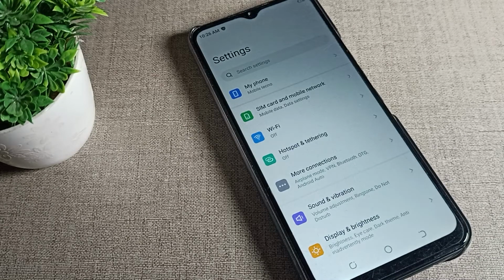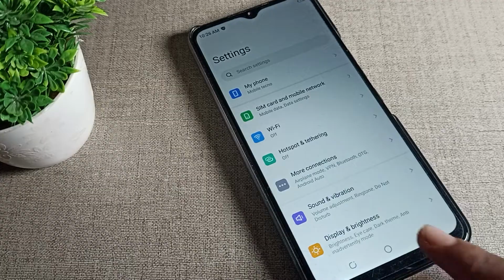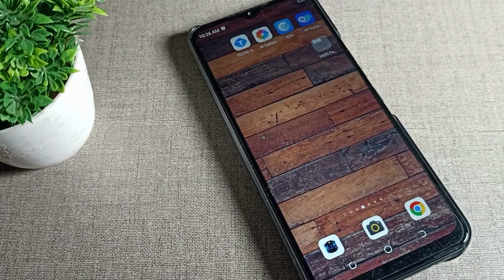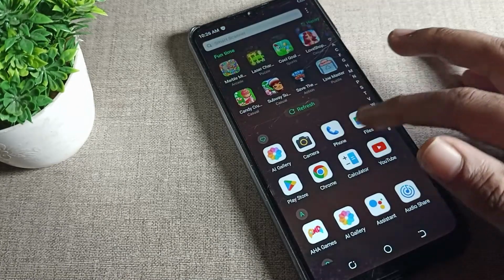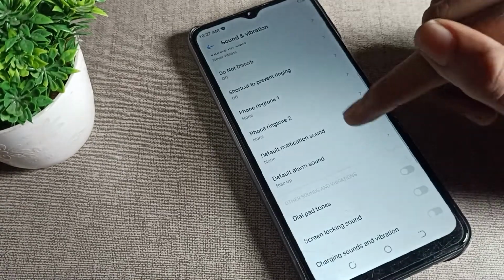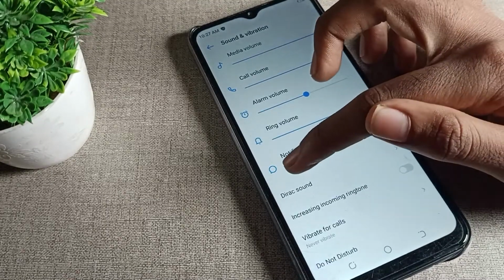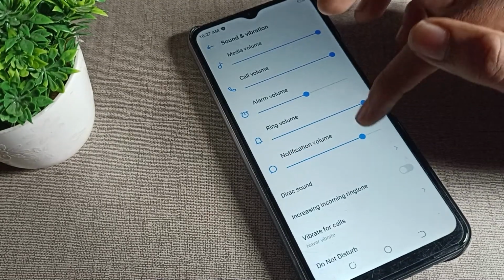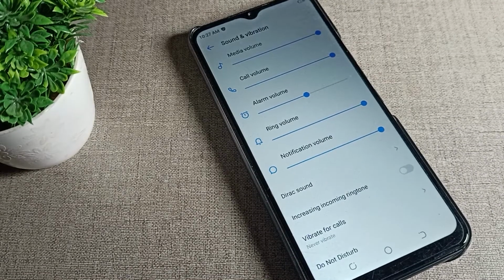How to Turn off Notification Ringtone in Tecno Spark 4 phone, off notification ringtone